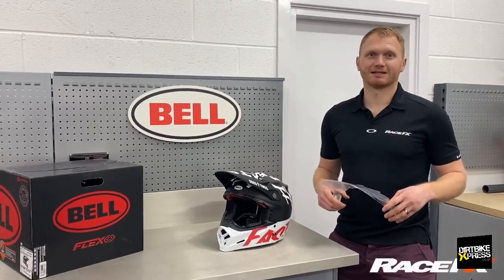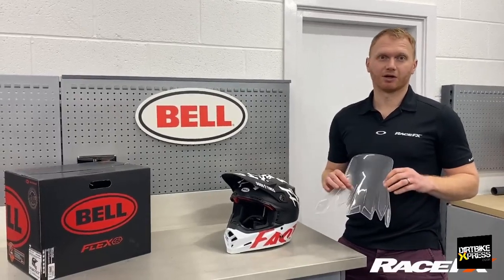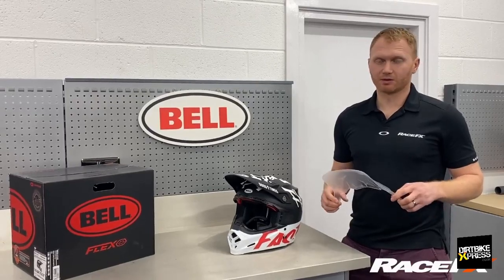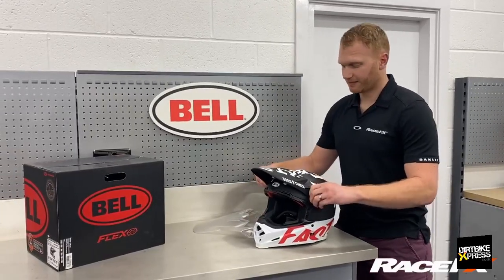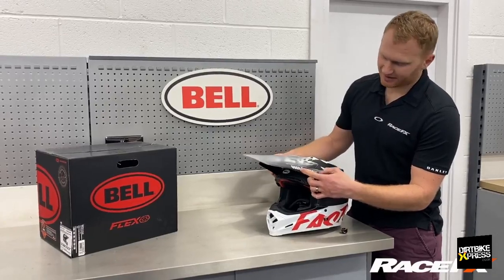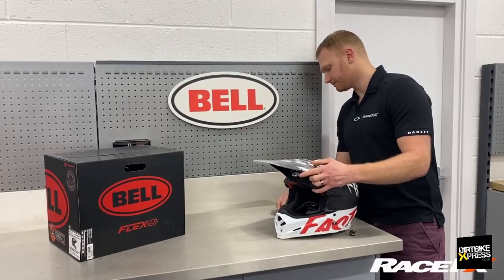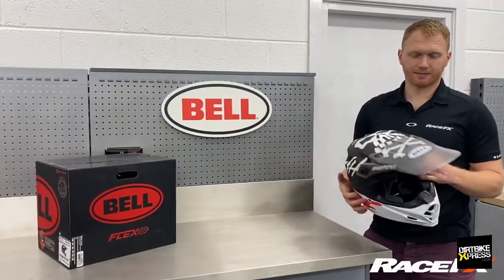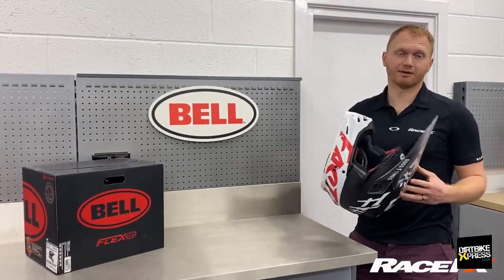Bell Moto 9 Flex Mud Visor